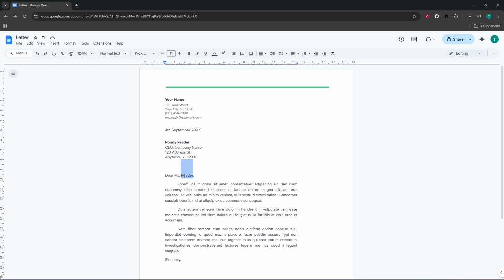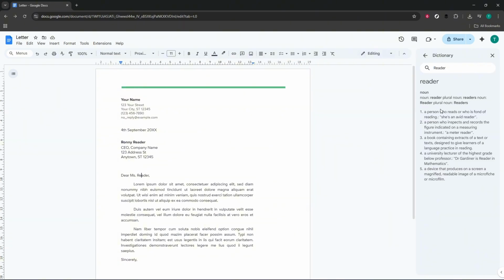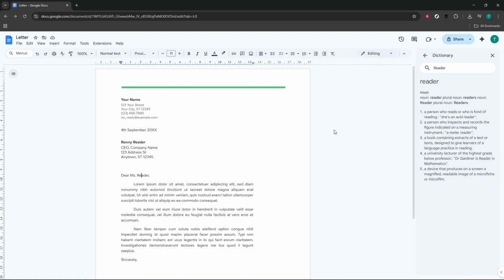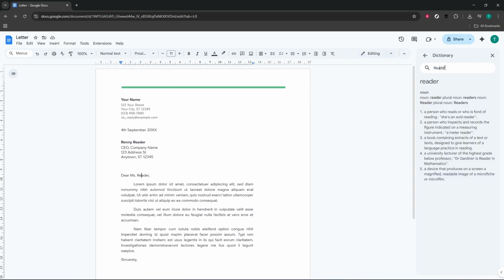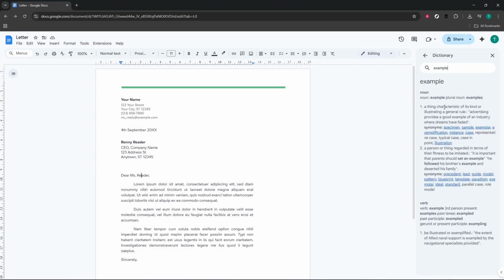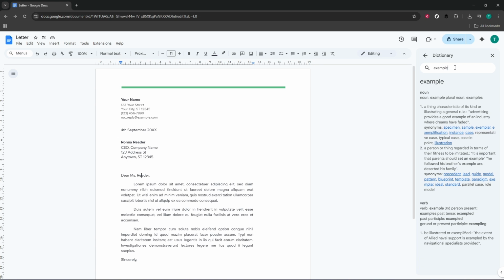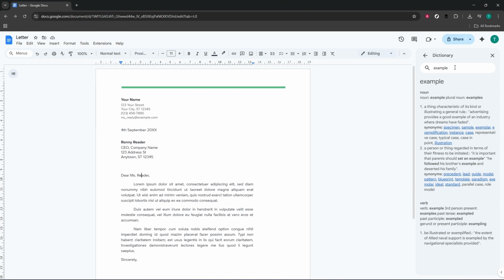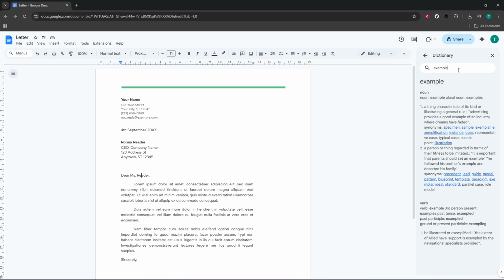How To Use The Dictionary Tool In Google Docs (Quick Guide)